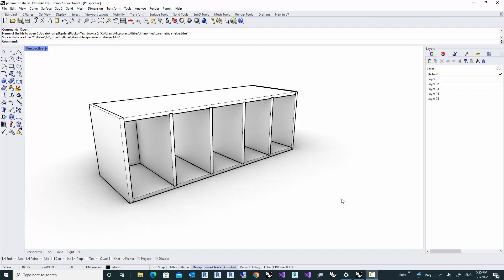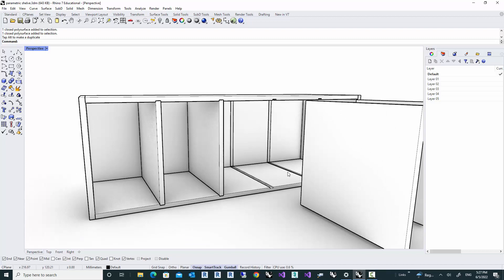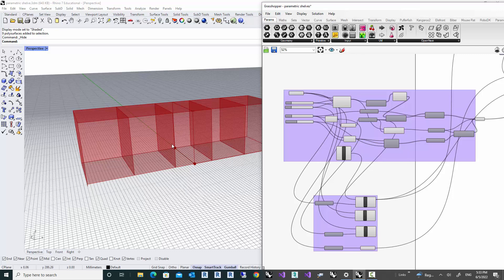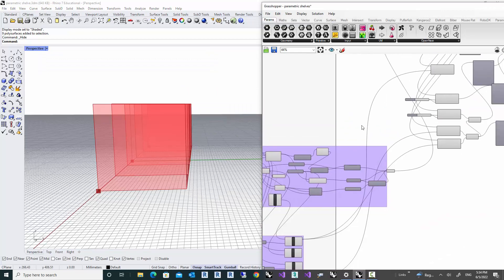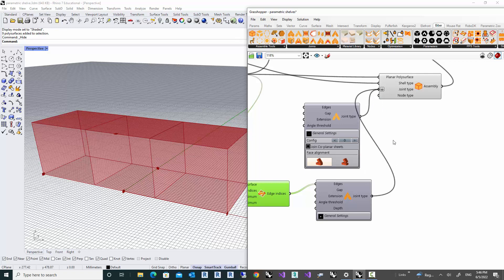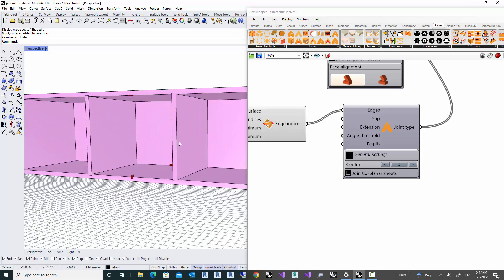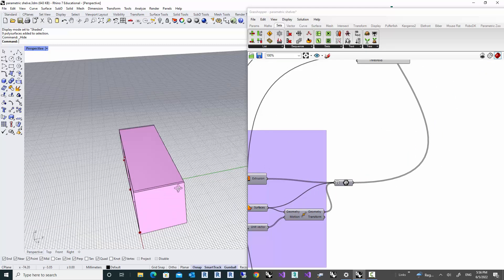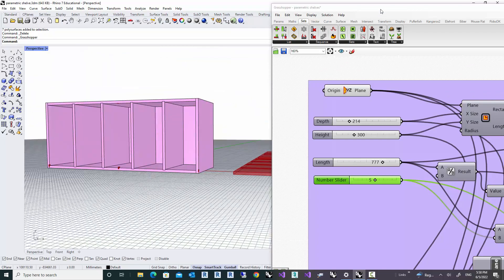Parametric Shelves. Change the joint types parametrically.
In this video you learn how to create a fully parametric model of a simple bookshelves. The joints are used in this example are simple Butt joint and Lap joint. You also learn how to join co-planar parts around the non-manifold edges and create larger parts. Use of filters in Biber is essential to achieve a parametric workflow.   Filter can select edges automatically using filter rules.